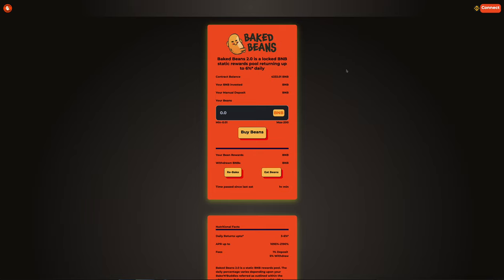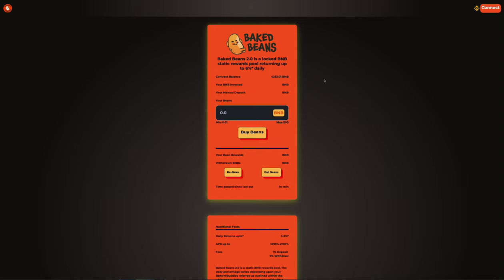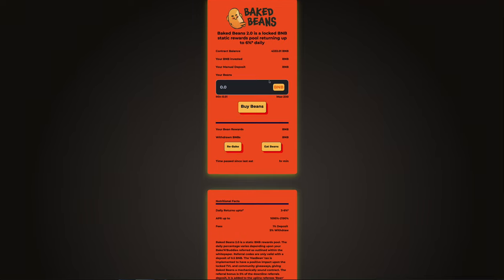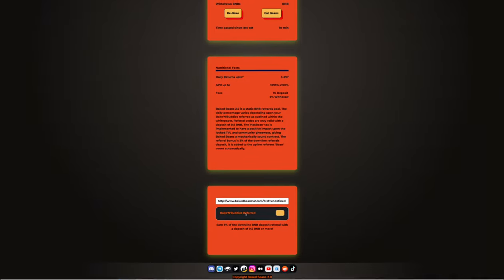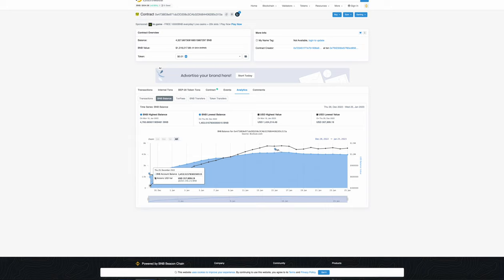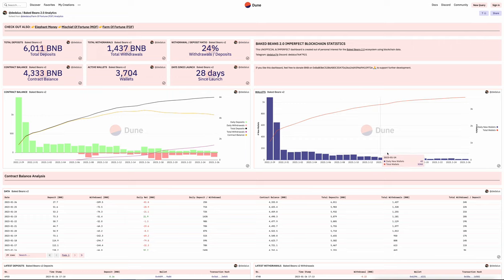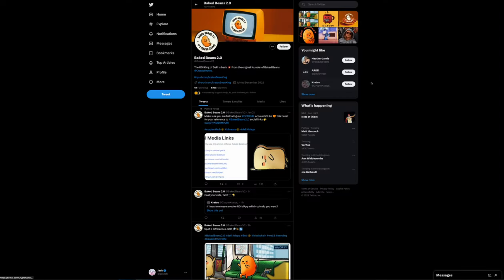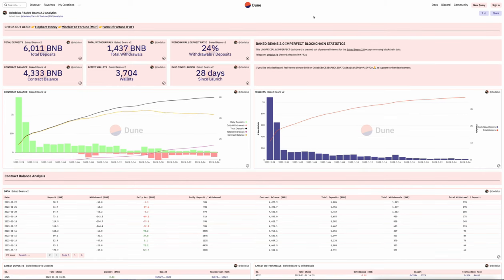BAKED BEANS 2.0 1 MONTH CONTRACT UPDATE *NEW FEATURE!*